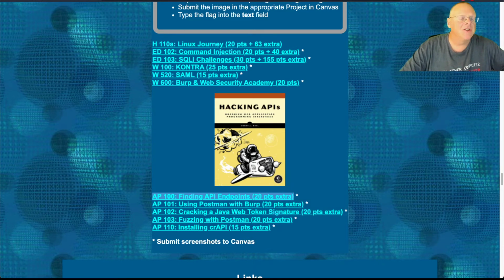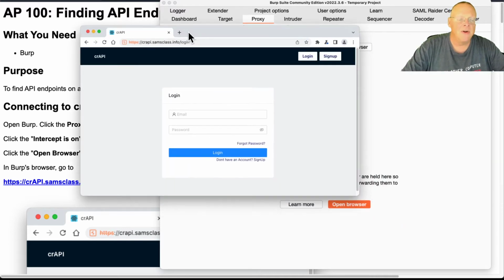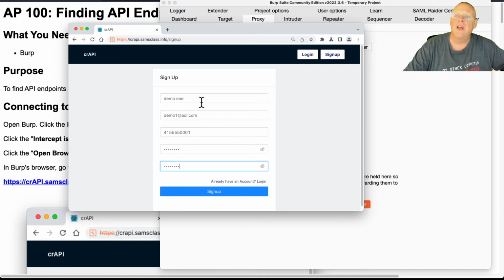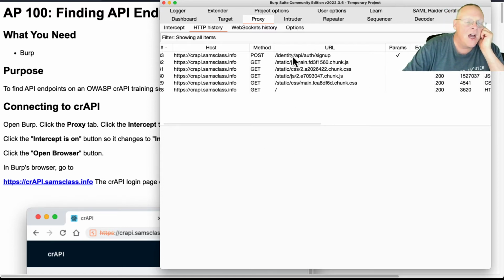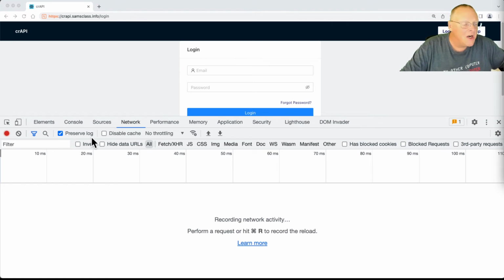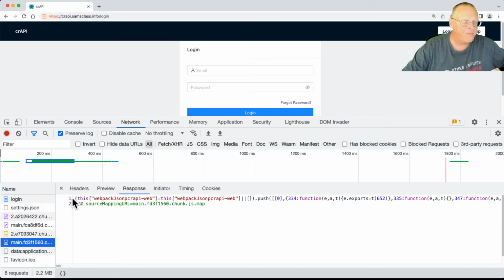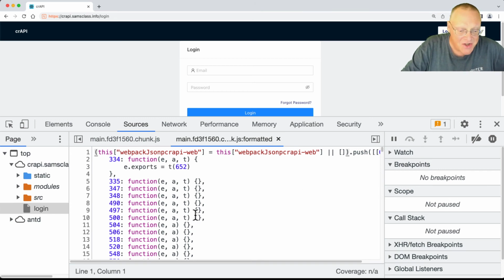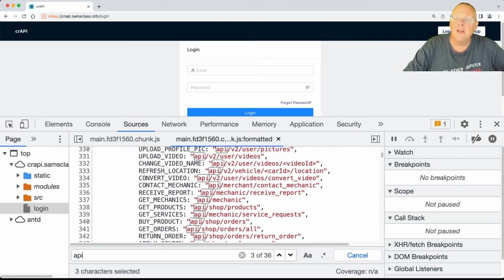AP 100 Finding API Endpoints